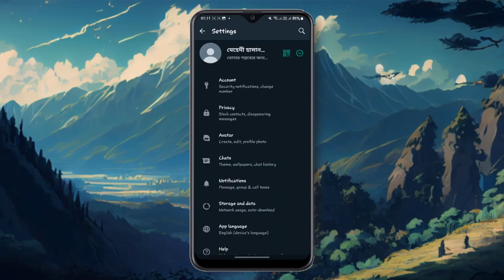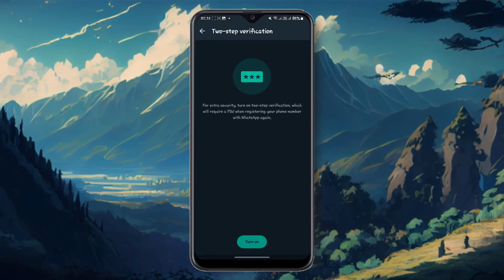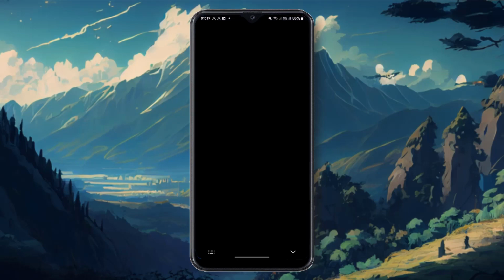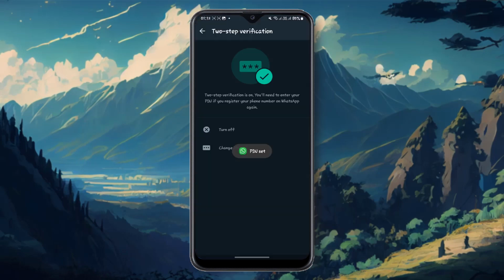How to turn on two step verification on WhatsApp | TECH ON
WhatsApp Security Boost: A Guide to Activating Two-Step Verification. Double Shield: How to Turn On Two-Step Verification on WhatsApp. Guard Your Chats: A Step-by-Step Tutorial for WhatsApp 2FA. Secure Your Messages: Enabling Two-Step Verification on WhatsApp. Empower your WhatsApp security with our latest tutorial: "How to turn on two-step verification on WhatsApp." In this video, we'll walk you through the essential steps to activate this additional layer of protection for your WhatsApp account. Whether you're safeguarding personal chats, confidential information, or just want to enhance your overall privacy, this tutorial has you covered. Join us as we explore the settings and demonstrate how to easily enable two-step verification on WhatsApp. Watch now and fortify your messaging experience with an extra layer of security!